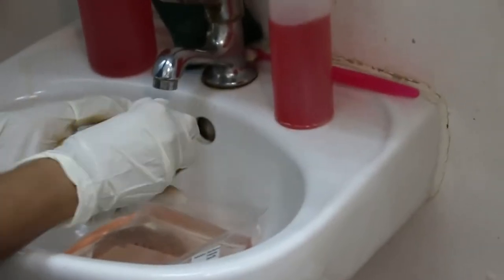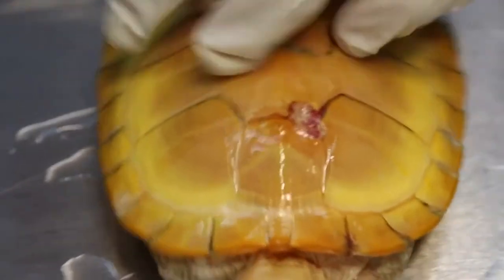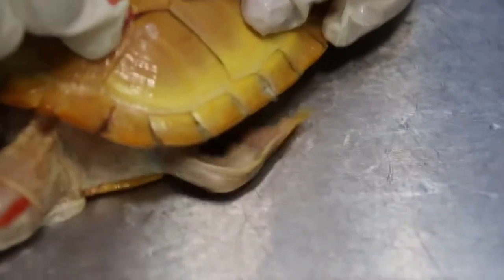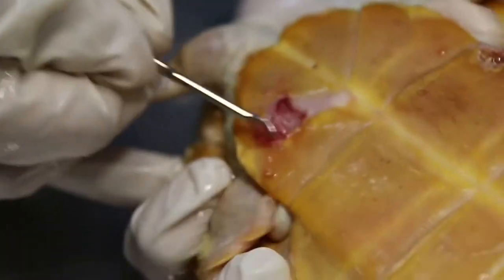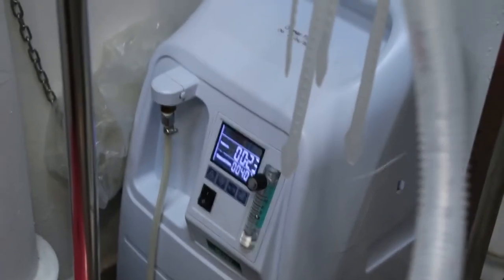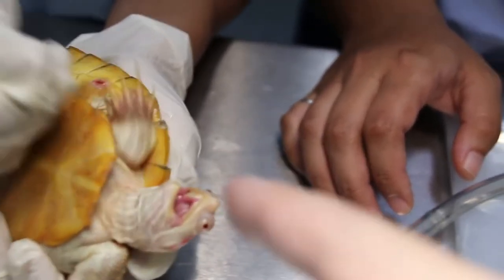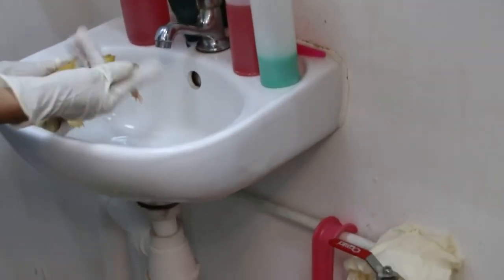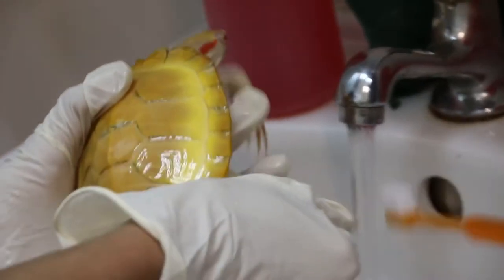An Albino Red Eared Slider Has Severe Shell Rot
Rotten and damaged Turtle shell; what to do?

Debridement including curetting of the diseased rotten shell can be done by the veterinarian using gaseous anesthesia. Without getting rid of the diseased edges of the wound, healing will be very slow if at all.